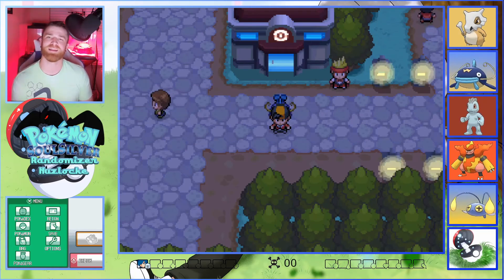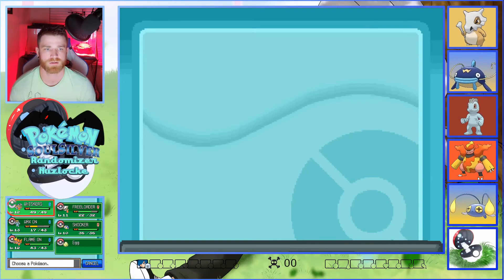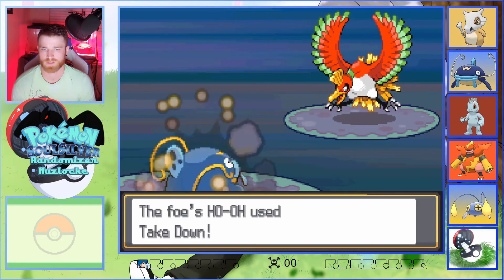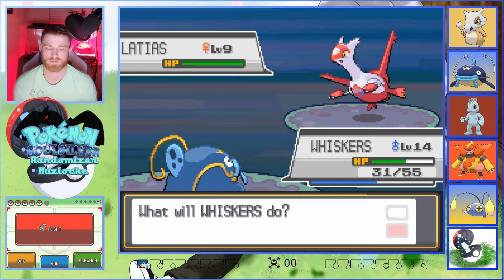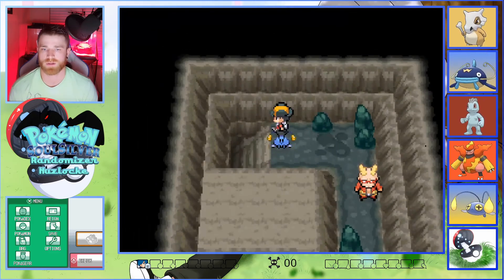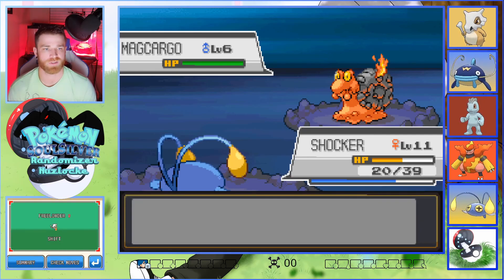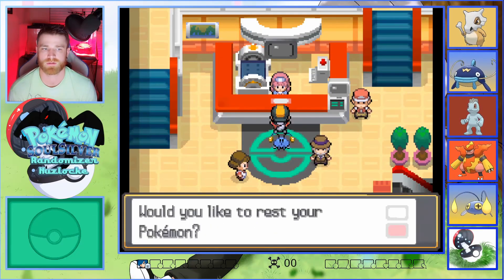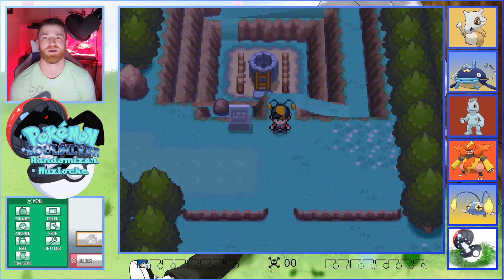DOES EVERYONE HAVE A LEGENDARY BESIDES ME??!!• Pokemon Soul Silver Randomizer Nuzlocke • 04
Pokemon Soul Silver Randomizer Nuzlocke

Welcome everyone to our Pokemon Soul Silver Randomizer Nuzlocke! This series is going to be a crazy one for sure!! There will be randomized encounters, abilities, items, and moves!

Pokemon Nuzlocke Rules:

1: Any Pokemon that faints is considered "dead," and must be released or stored in a specified pc box for "dead" Pokemon.

2: You can only catch the first Pokemon encountered in each area. Only exception is gift pokemon, shinies, or static encounters.

3: All Pokemon will be nicknamed. Leave any nicknames you would like for me to use in the comment section!!